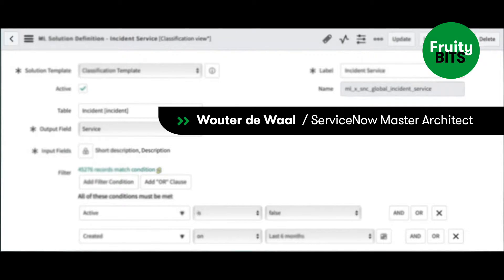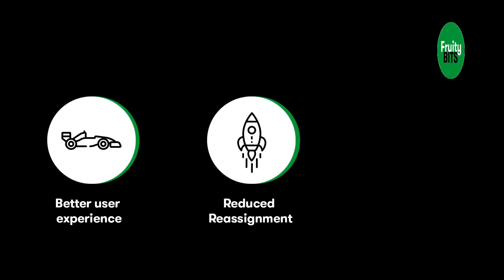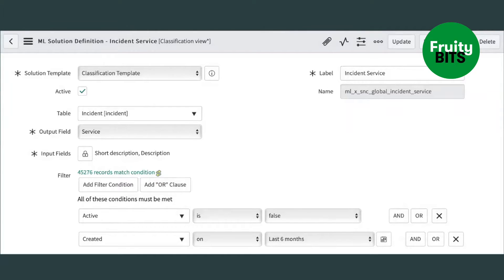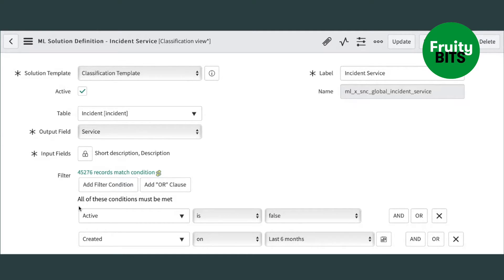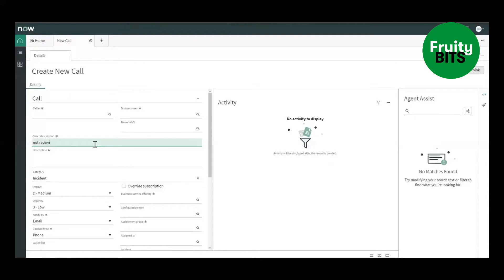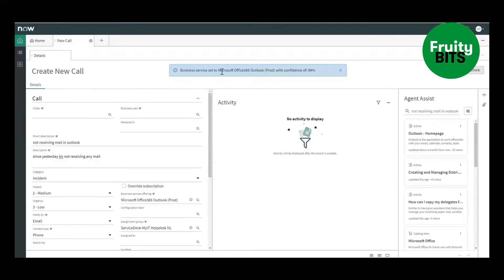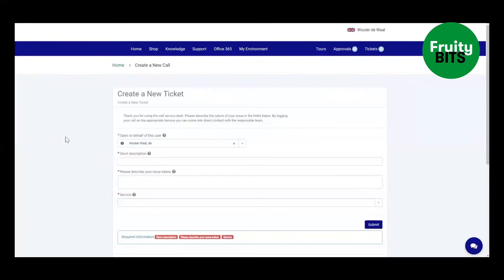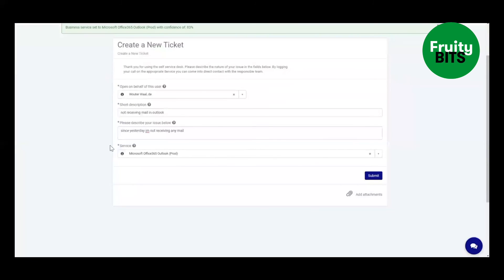FruityBit - Predictive Intelligence - ServiceNow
The perfect ticket assistant to end users and servicedesk agents!
As a customer oriented organization, you want your tickets to be resolved as soon as possible by the right assignment group. What you don’t want is double tickets, reinvented solutions or identical knowledge articles in your knowledge base. But in practice end users often make mistakes when creating a ticket, not knowing what exactly to fill in the several fields. As a result your agents waste time on re-allocating, re-prioritizing and re-categorizing tickets, and on creating re-invested solutions or articles for similar incidents, polluting your knowledge base without even knowing it. ServiceNow Predictive Intelligence helps speeding up resolving time, improve user experience and keeping your knowledge base clean at the same time.

for more information.